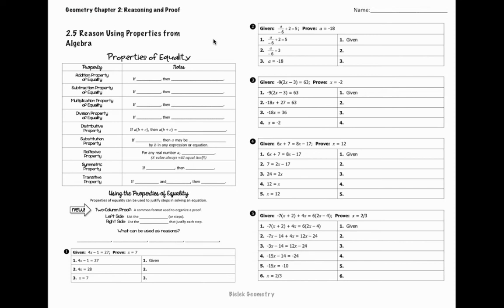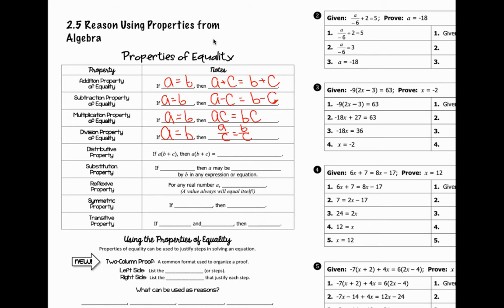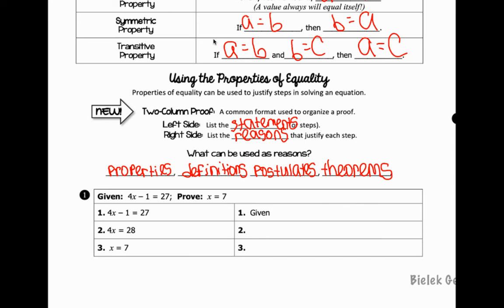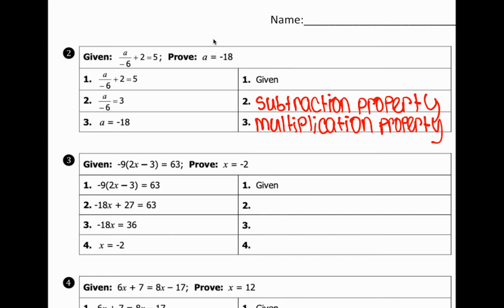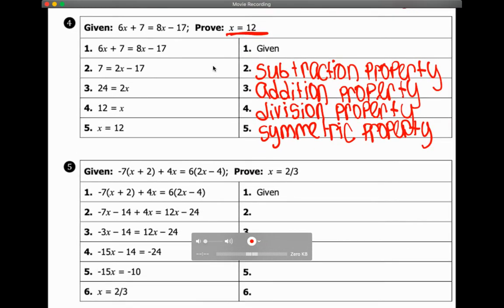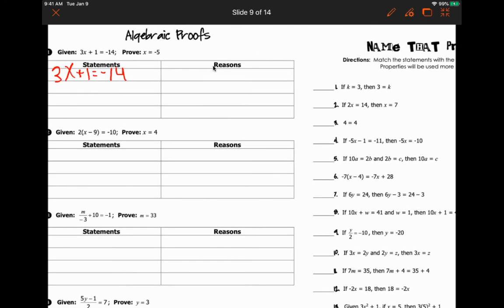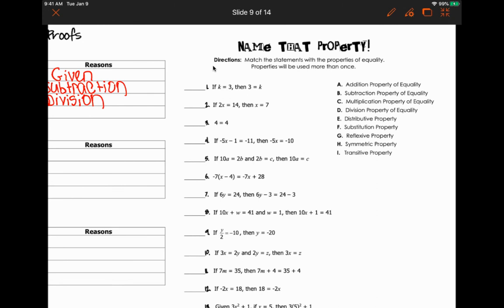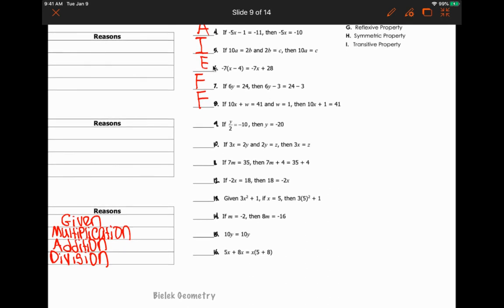2.5 Reason Using Properties from Algebra